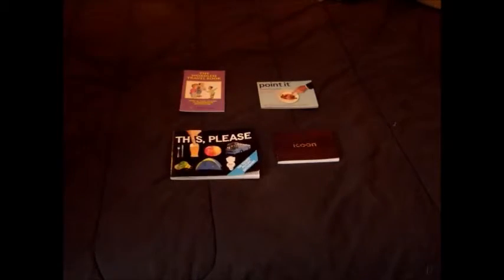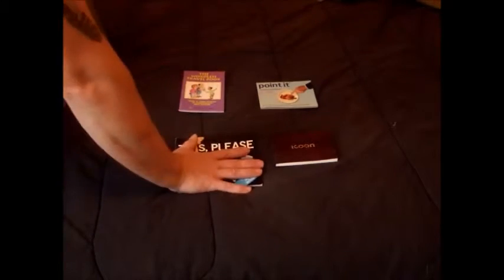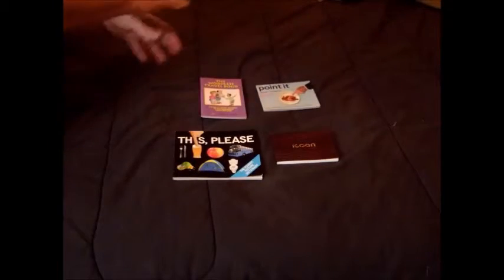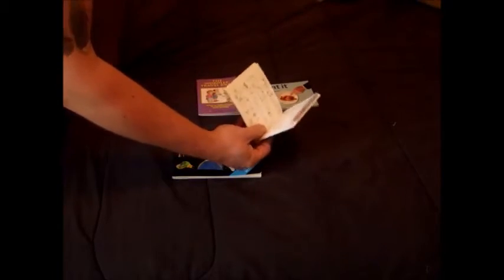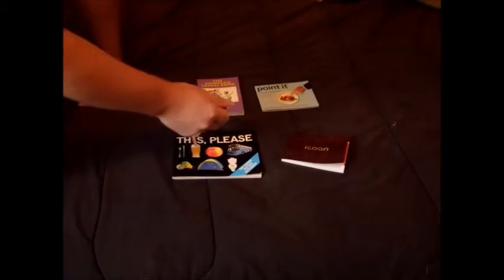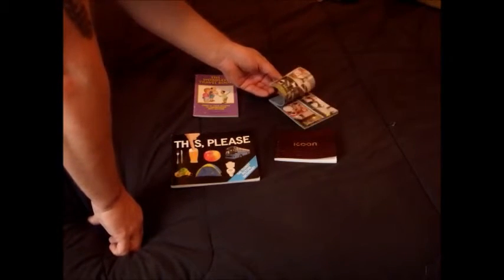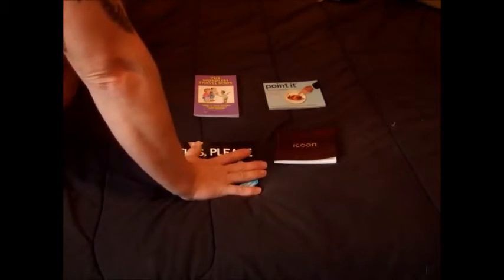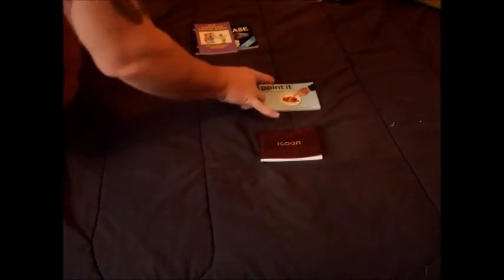Travel Picture Dictionary Book Review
Today I compare the 4 Travel Picture Dictionaires on the market:

Point It
The Wordless Travel Book
ICOON Global Picture Dictionary
This, Please